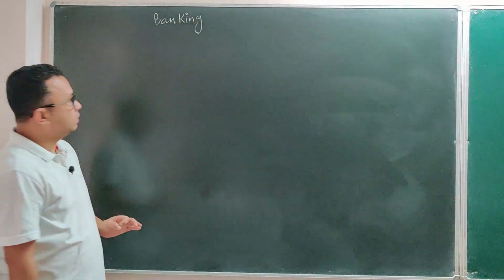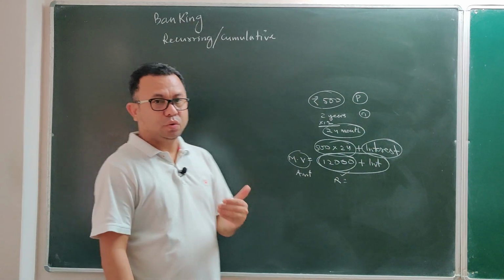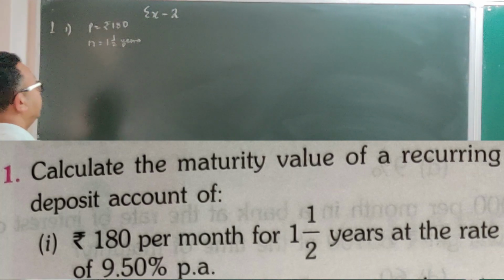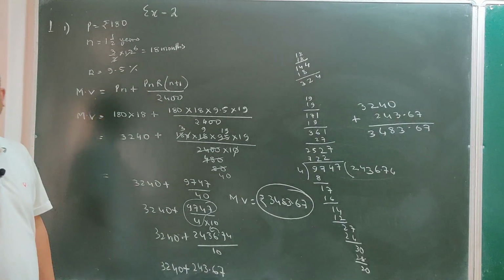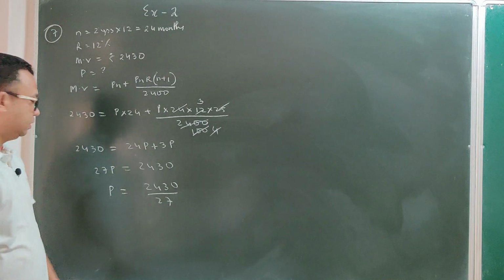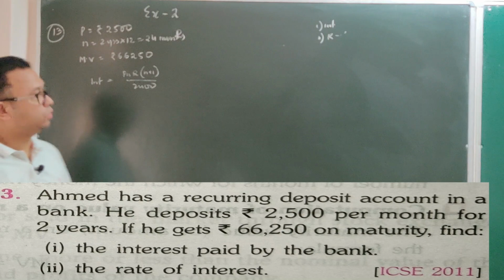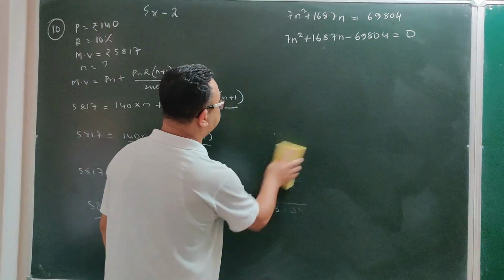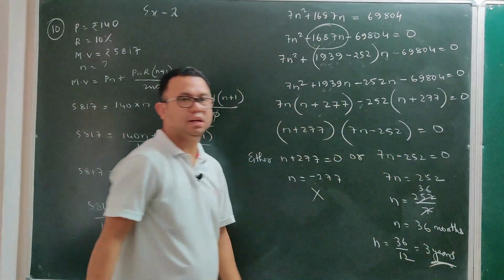CLASS X MATHS BANKING